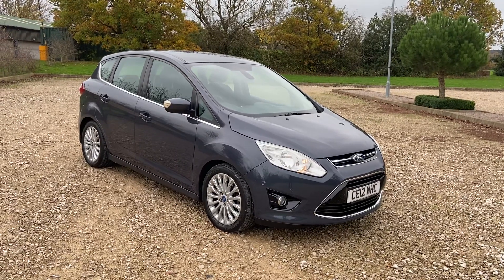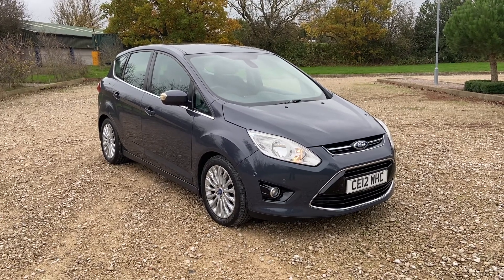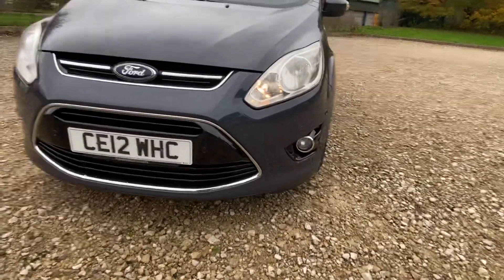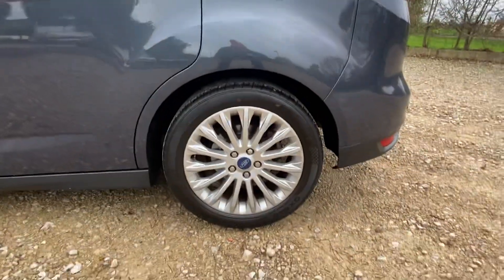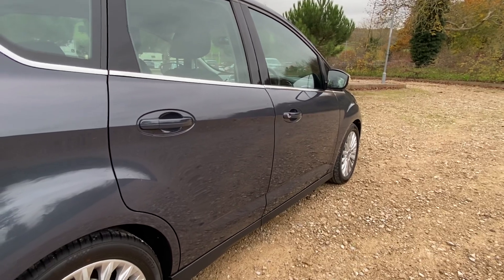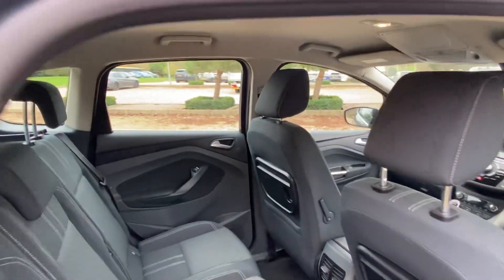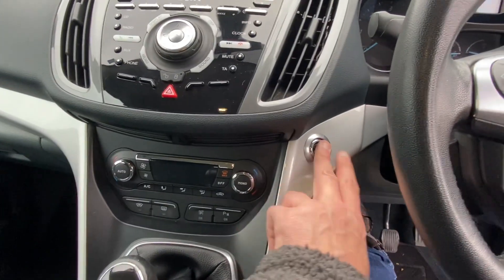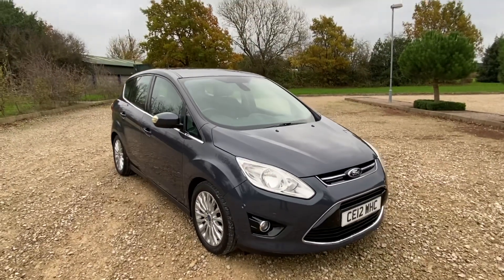19 November 2022